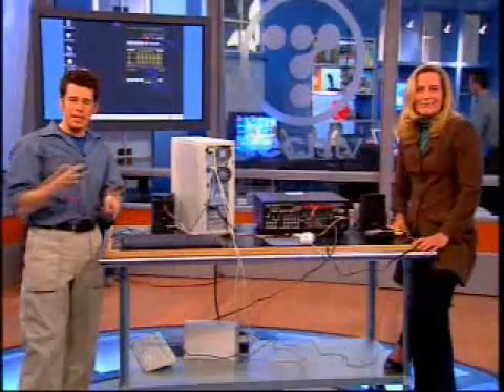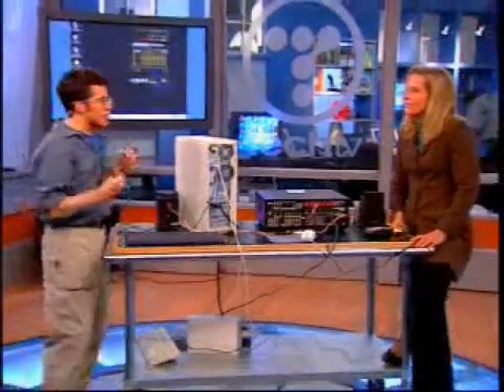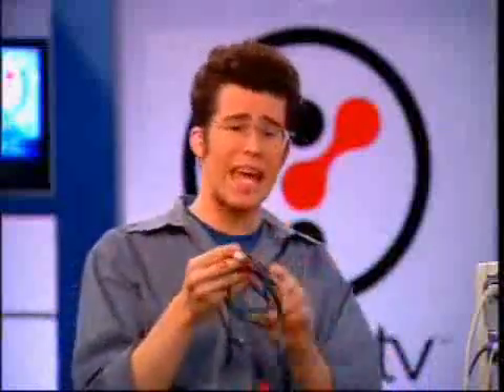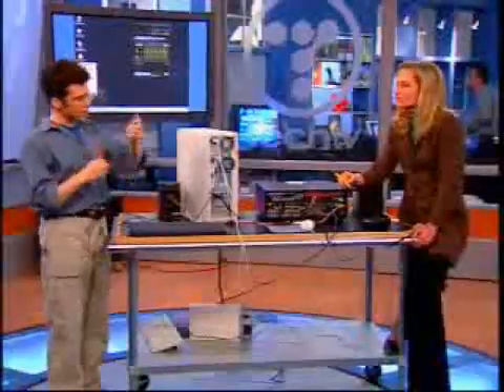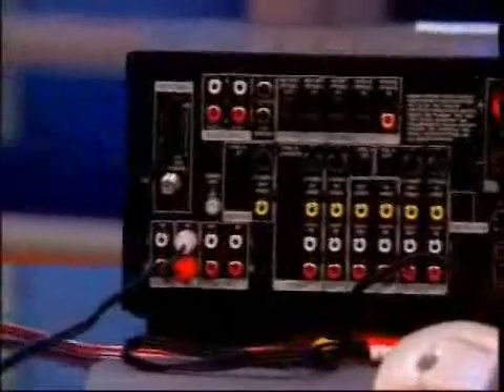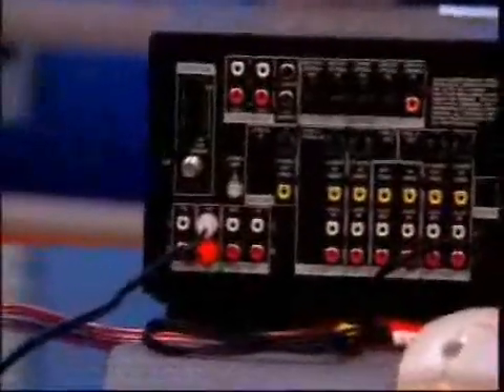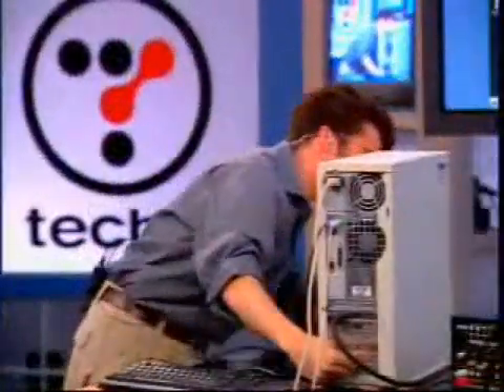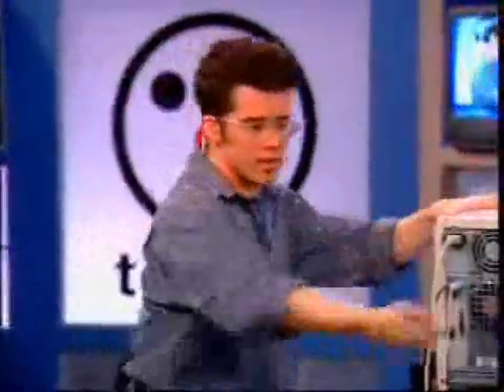Call For Help - Chris Pirillo - How To Connect Your Stereo To Your PC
Chris Pirillo and Becky Worley show you how to connect your PC to your stereo to enjoy your illegally downloaded mp3s! Originally aired July 23, 2001 on TechTV.

(One of Chris' first appearances on TechTV/CFH as a guest co-host, back when Becky hosted CFH, Chris then hosted CFH full time after Becky left CFH.)